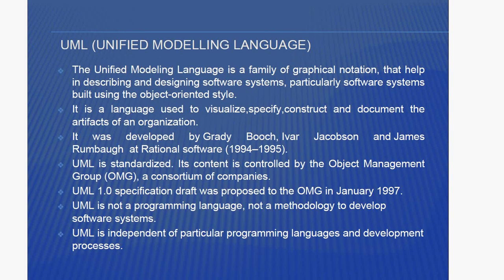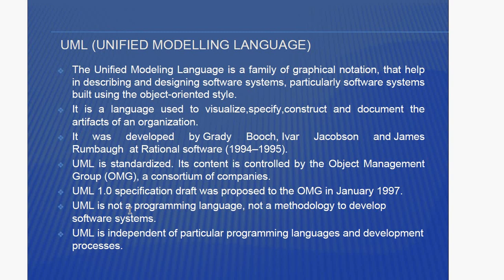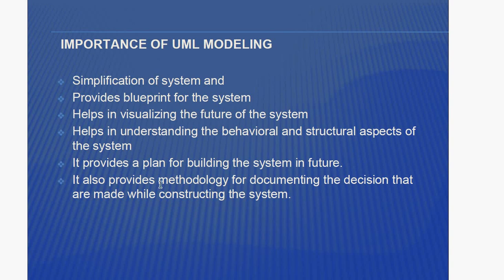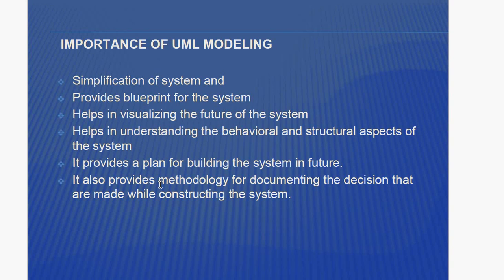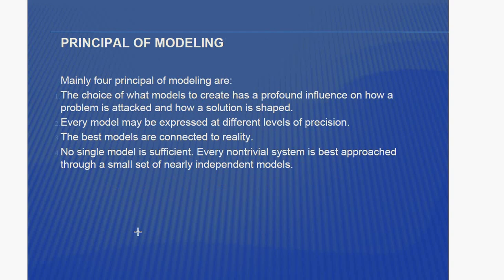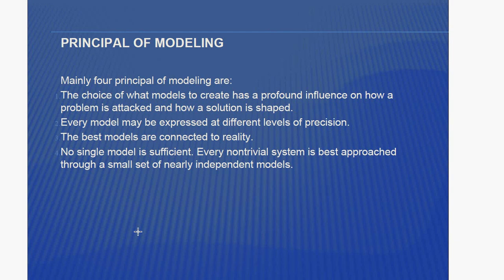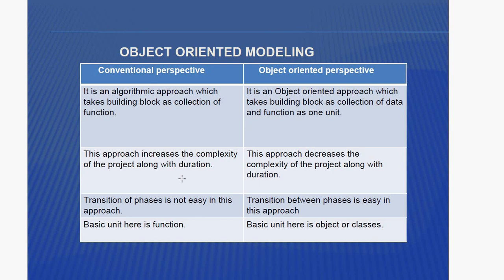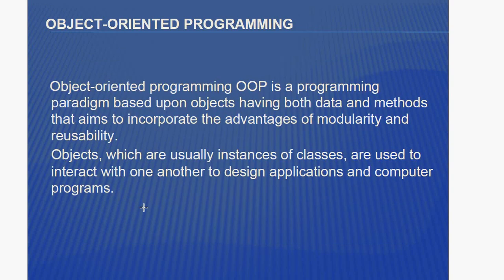SOE CSE AkanshaSingh OOAD